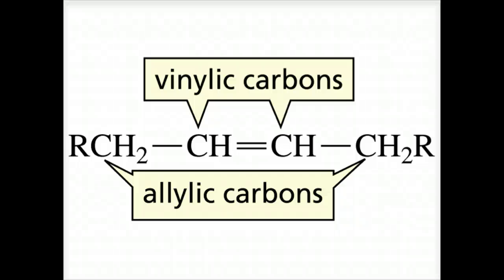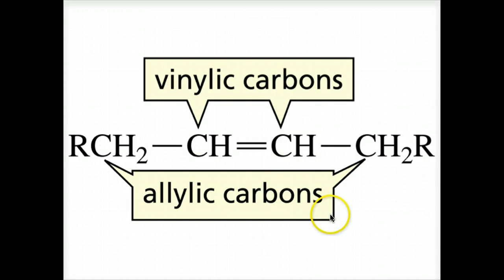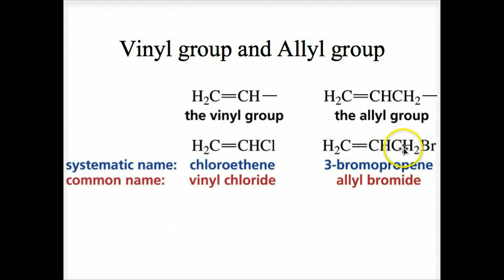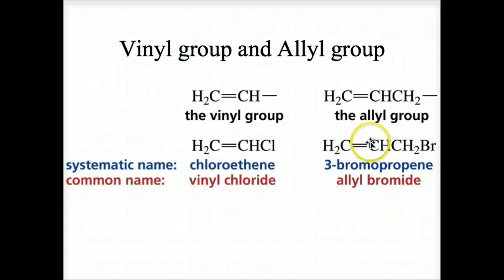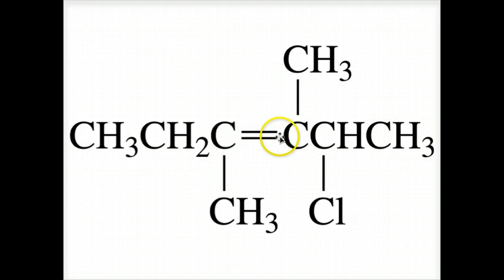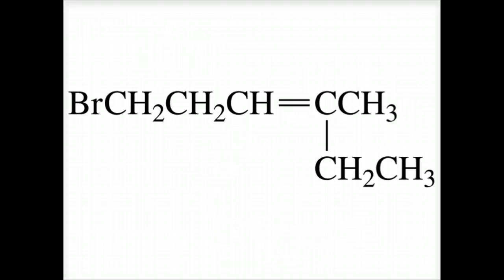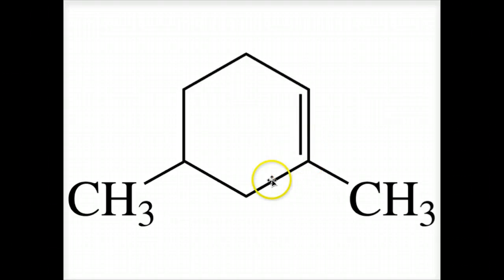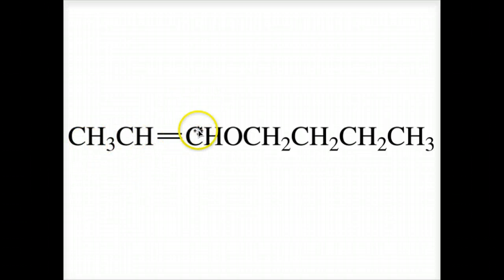Alkenes, Part 3